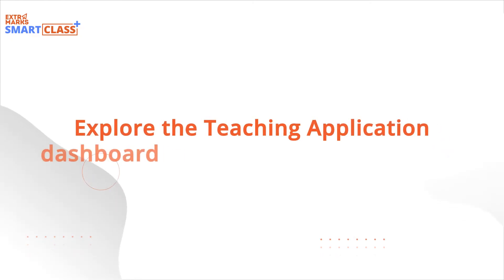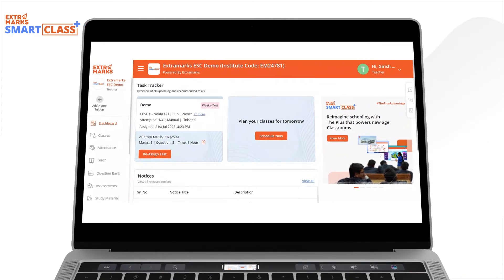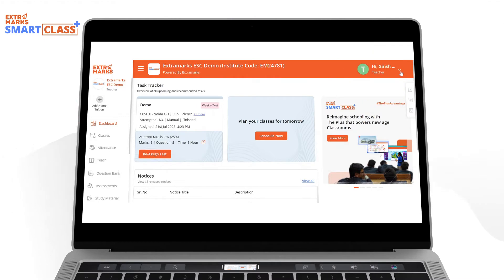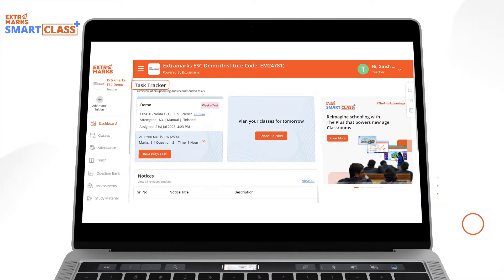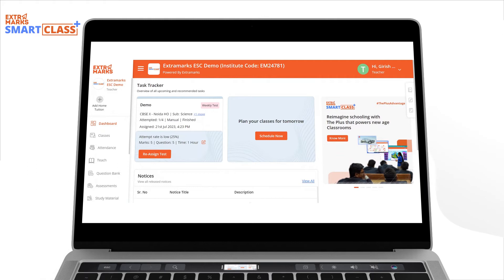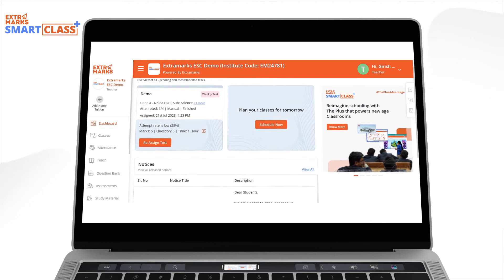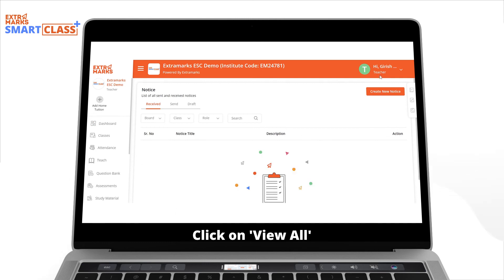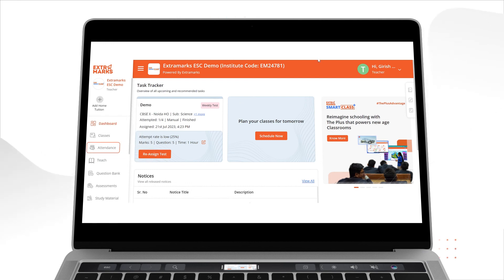Explore the Teaching Application dashboard in ESC+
Here's the step-by-step guide to help you navigate the Teaching Application dashboard in Extramarks Smart Class+